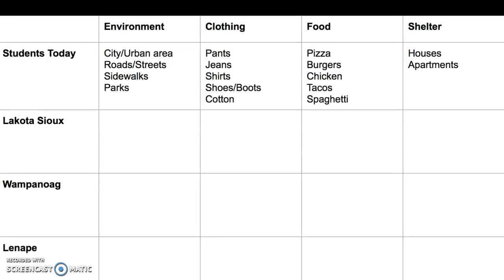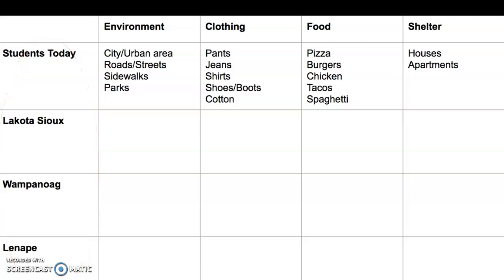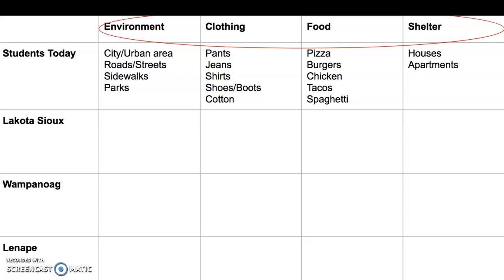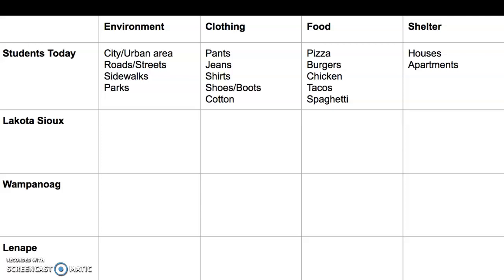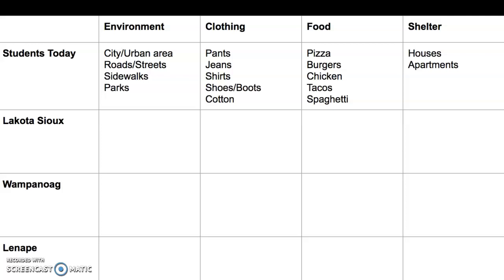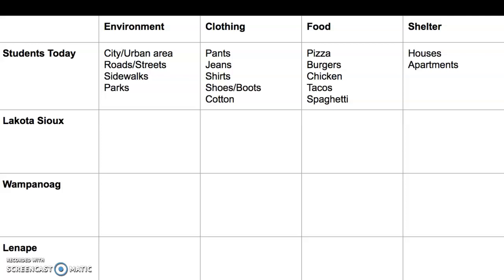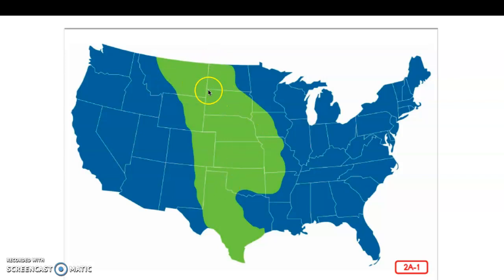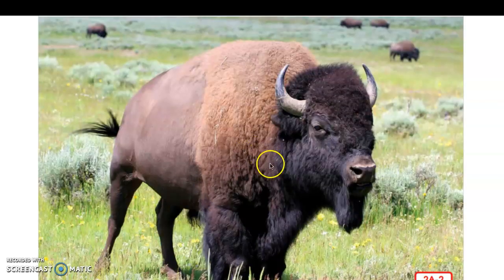CKLA Native American Lesson 2